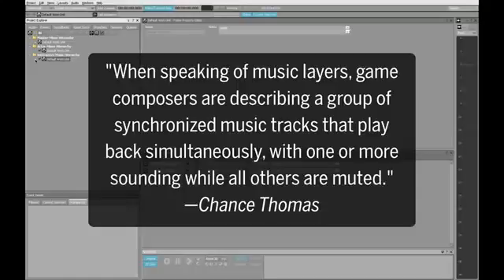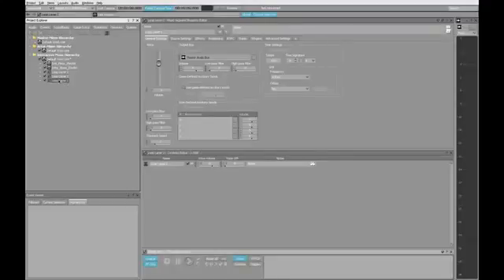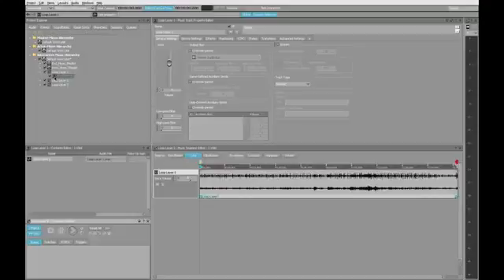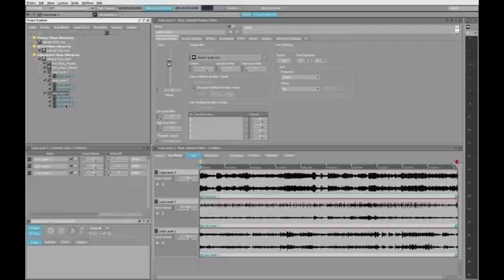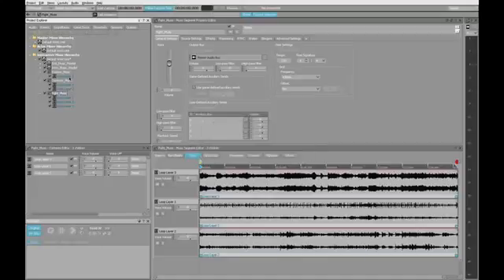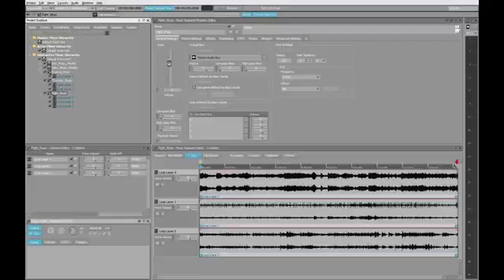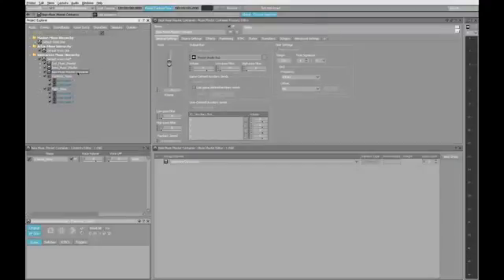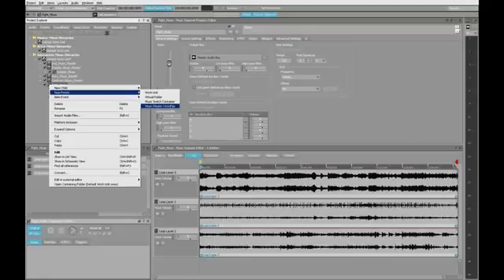Composing Music for Games: CH 08 Wwise 02 LayeredLoops